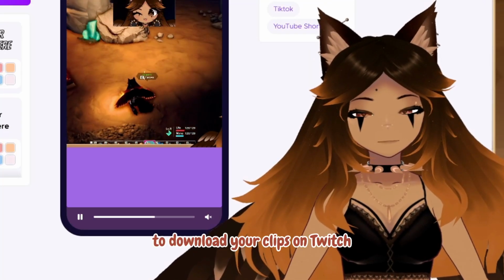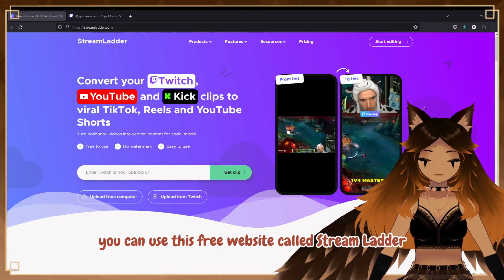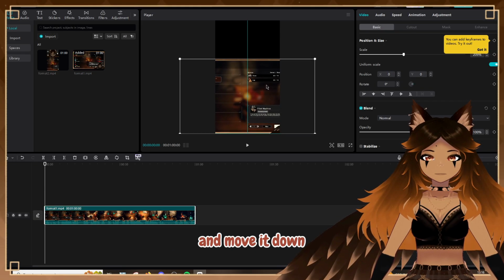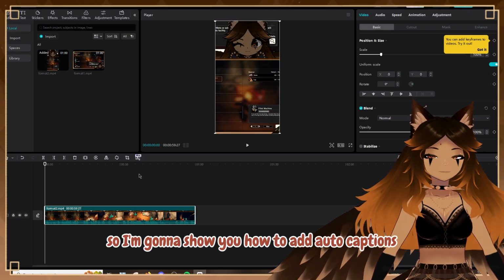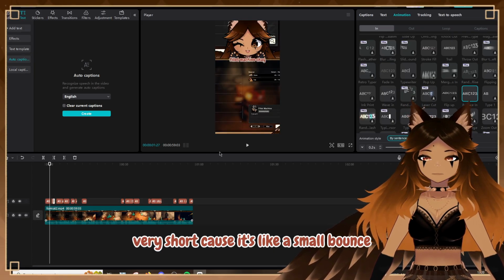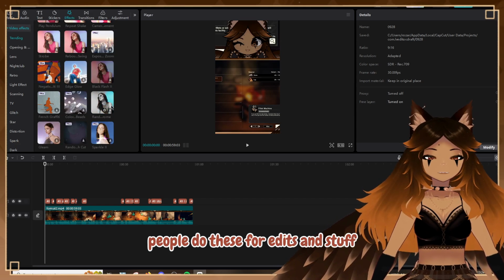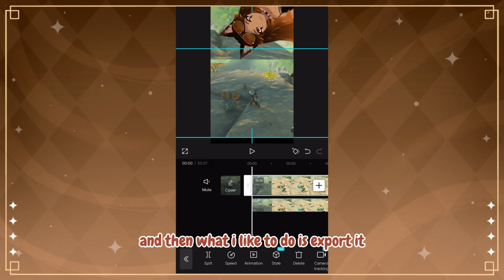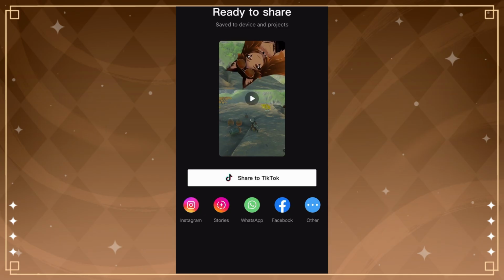How To: Edit Clips for TikTok/Shorts Using CapCut | 2023 OUTDATED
Original posting date: 02/10/2023